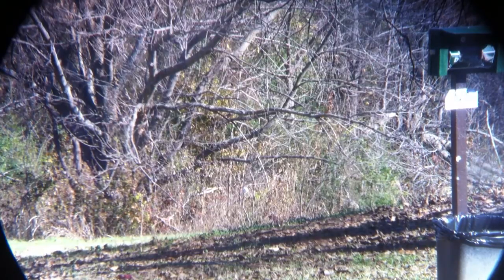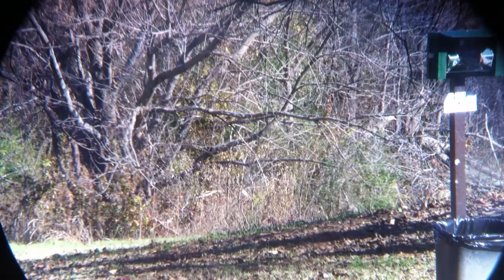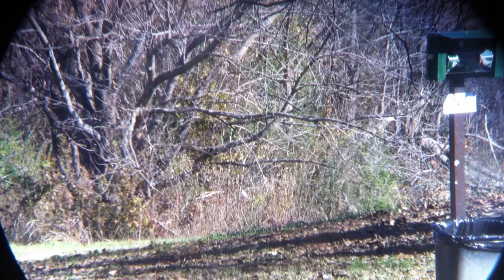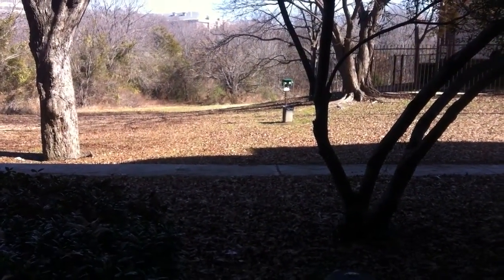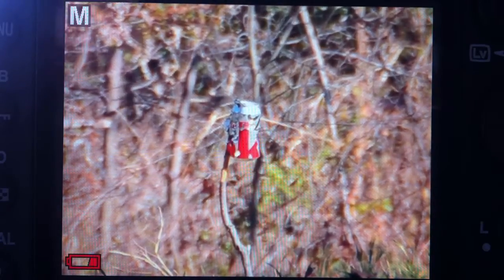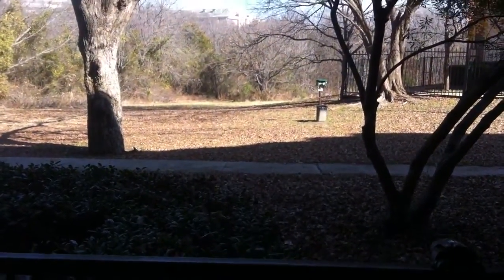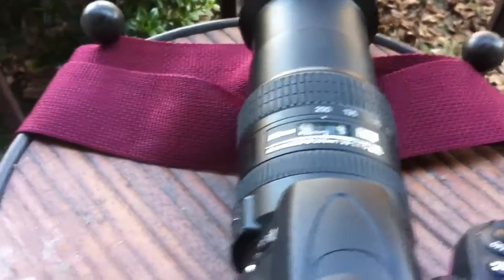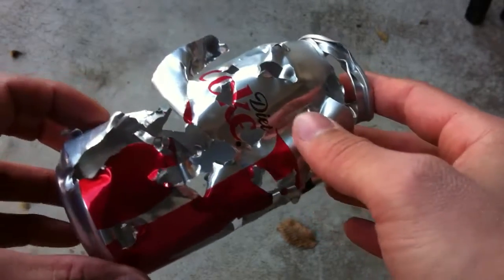65 yard pellet gun target shots! (No bench rest)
This video is two parts, the first half is the view through my binoculars, and the second part is the view through my Nikon DSLR zoomed in as far as it will go. Be sure to watch both! When  I figure out my holdover on the can, things get fun!

The gun used here was my Hatsan model 95 in 22 cal using Crossman premier domed pellets.

Happy shooting!